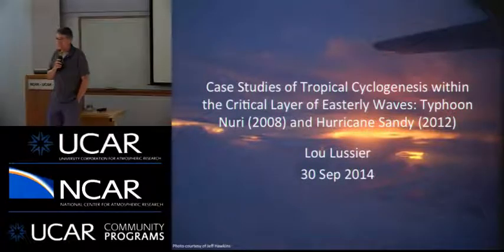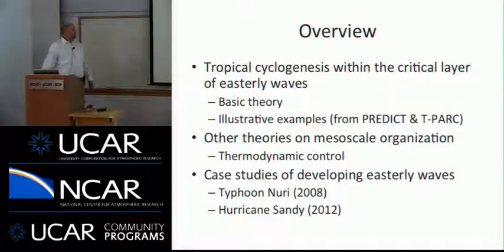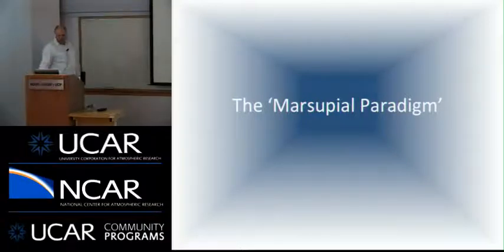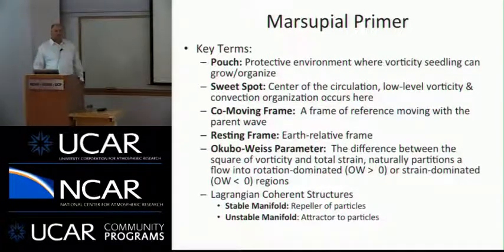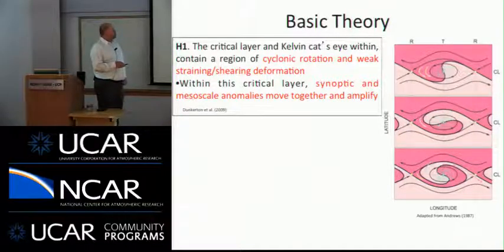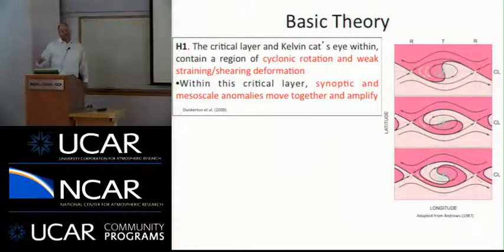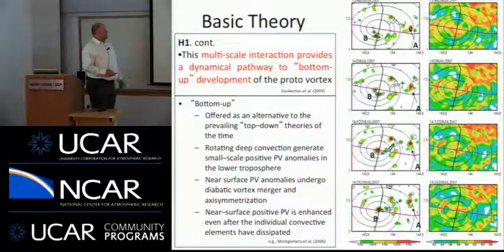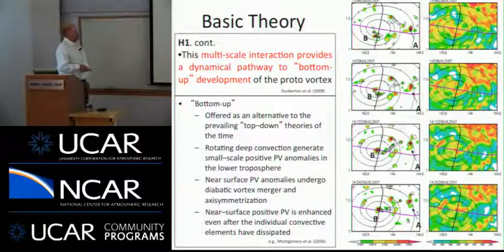Dr. Lou Lussier - 09/30/14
TITLE: Case studies of tropical cyclogenesis of within the critical layer of easterly waves: typhoon Nuri (2008) and hurricane Sandy (2012)

SPEAKER: Lou Lussier, Research Aviation Facility, Earth Observing Laboratory

ABSTRACT

A recently proposed tropical cyclogenesis model showed that the Kelvin’s cat’s eye within the critical layer of a tropical easterly wave (EW) was the preferred location for storm formation, observed near the intersection of the wave's critical latitude and trough axis. In this talk, mesoscale organization of low-level vorticity substance and convection within the critical layer of an EW is examined. After discussing the theoretical framework of the new tropical cyclogenesis model, two observational case studies are presented that illustrate the usefulness of the model. The first case, Typhoon Nuri (2008), was observed during the T-PARC field project. A 3D-VAR analysis scheme that synthesizes aircraft Doppler radar and dropwindsonde data is used to document low-level spin-up and vorticity organization on the mesoscale. The second case examined is Hurricane Sandy (2012), which offers an interesting deviation from the standard tropical cyclogenesis model in that the critical layer of the parent EW exhibited an opening to the south. Fortuitously, the opening was juxtaposed with a favorable dynamic and thermodynamic environment that allowed accretion of cyclonic vorticity into the critical layer, leading to growth and intensification of the nascent storm.